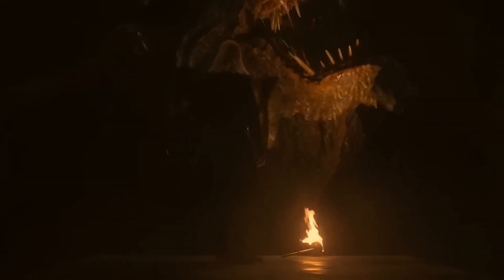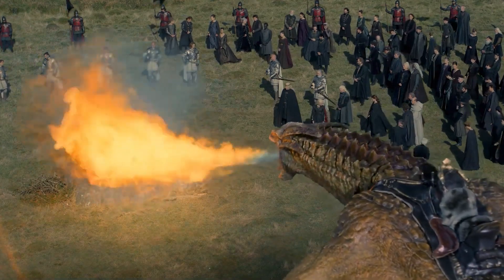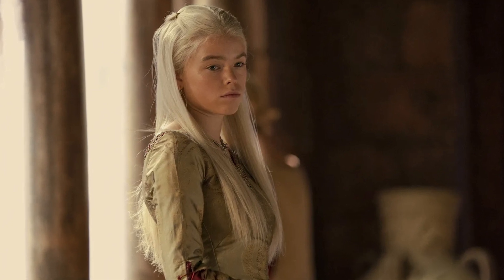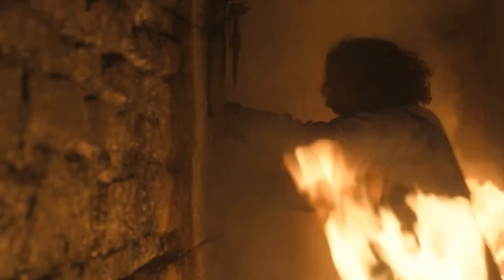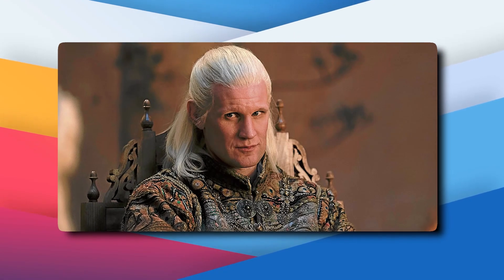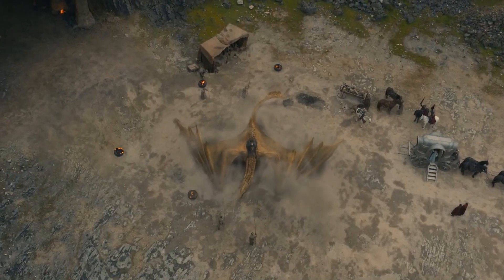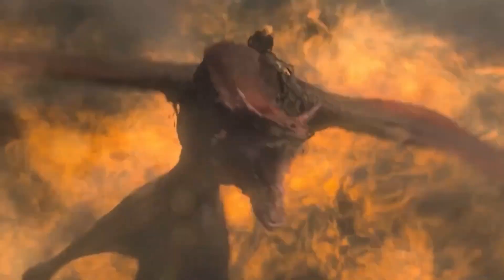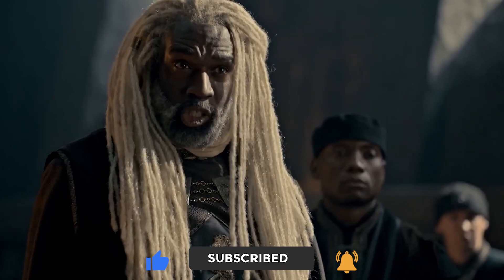New House Of The Dragon BTS Images LEAKED..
Welcome back to Recap Tribe, today on the channel we're going to be talking about New House Of The Dragon BTS Images LEAKED. If you're excited to learn more about this then make sure you watch the whole way through because you don't want to miss the details we have for you!